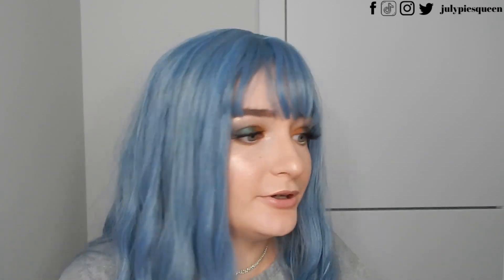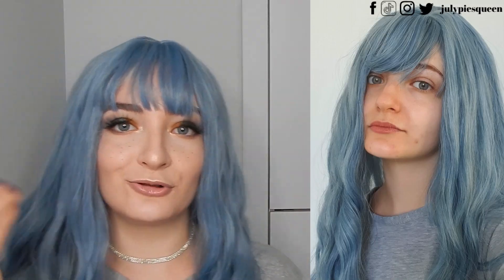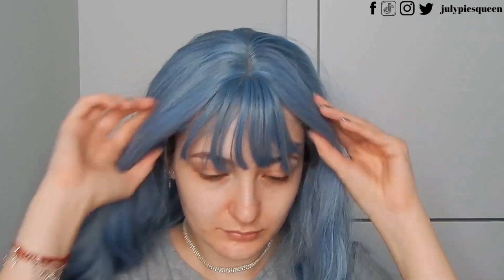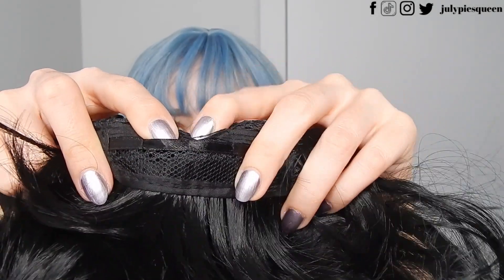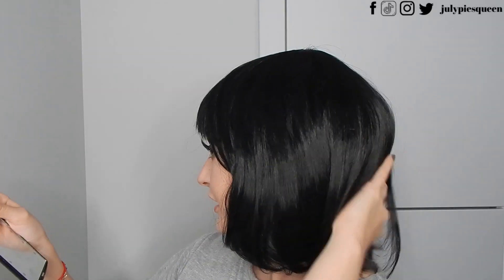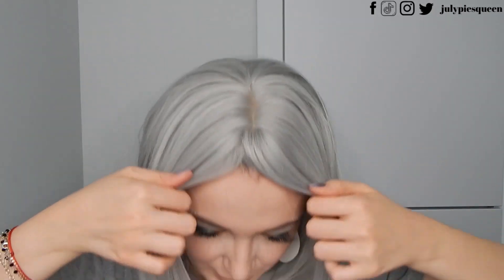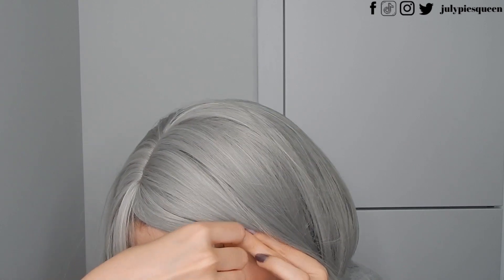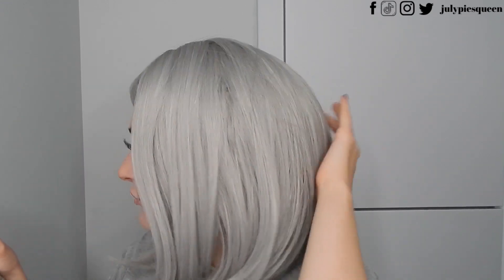SHEIN WIGS HAUL TESTING ft. TRY ON: ARE THEY ANY GOOD? BLUE GREY & BLACK WIGS (2020)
I hope the information is useful and relevant :*. Today's star of the show is:

julypiesqueen x